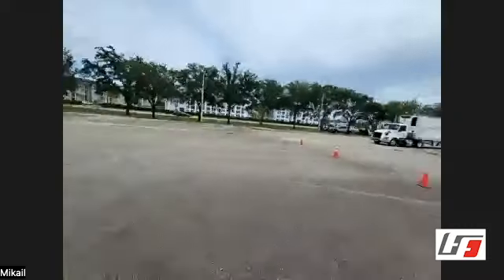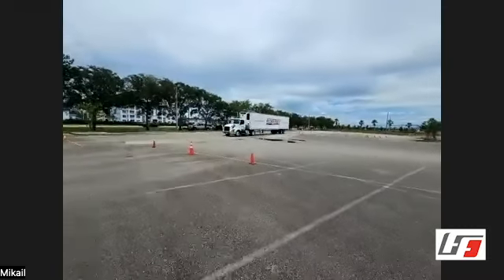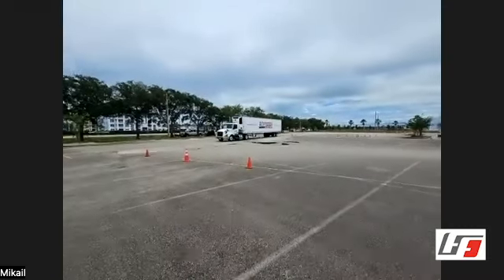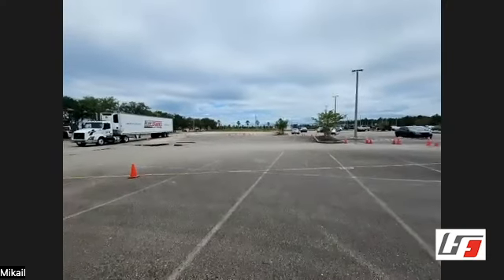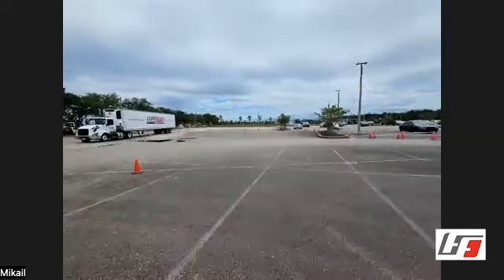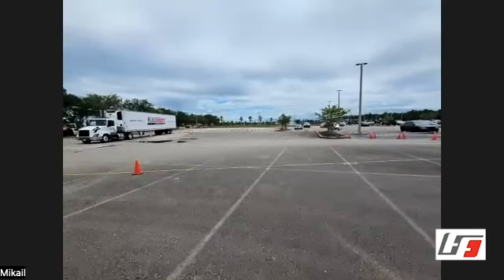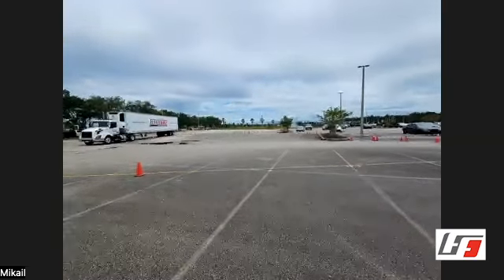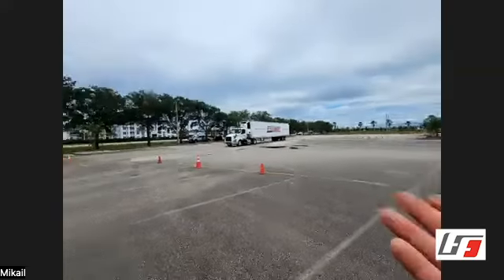Meet Andrew: FleetForce Scholars Program Pt.2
Interested in becoming a truck driver?

Since 1981, FleetForce has been providing quality professional truck driver training to thousands of students. FleetForce offers advance training, maneuvers, and strategies to obtain your CDL license.

Follow our other social media channels for more content, news, and updates.

fleetforce strong!